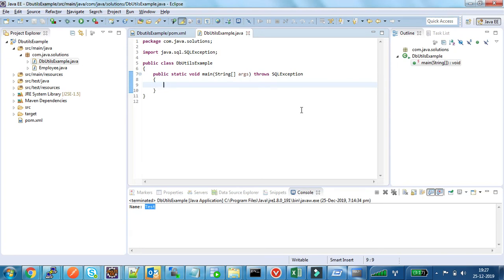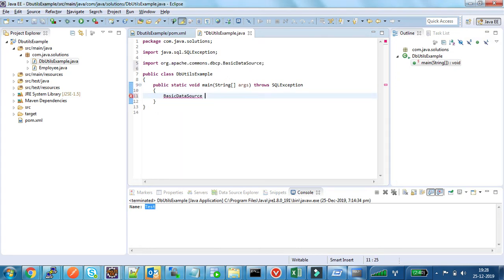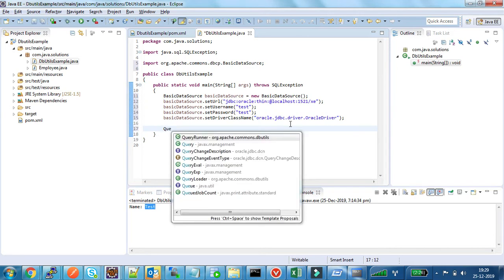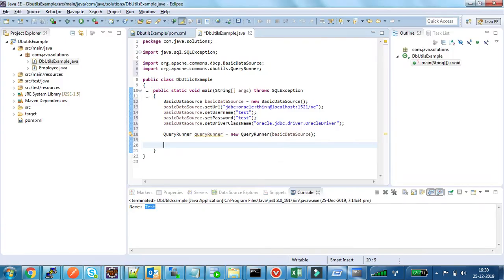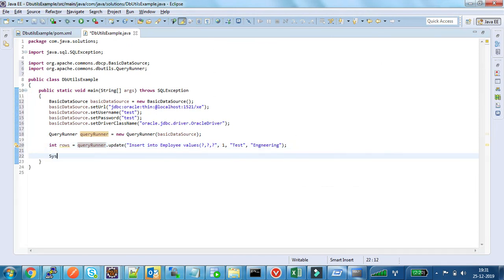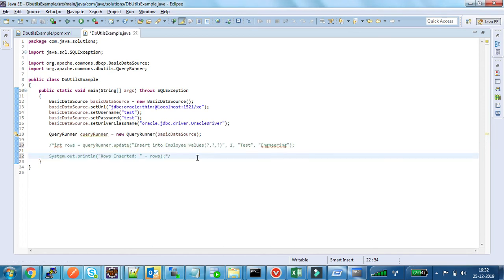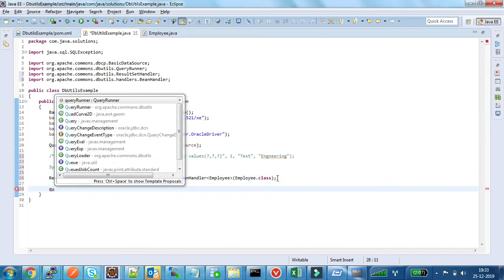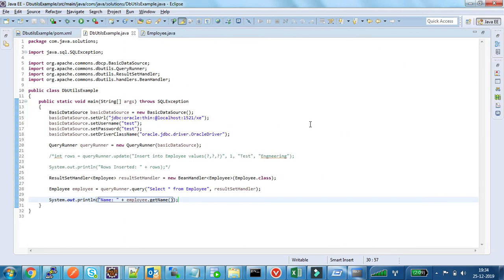Best way to access Database | Apache db utils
In this video will show how to use Apache's Db utils framework to insert and fetch record from oracle Db